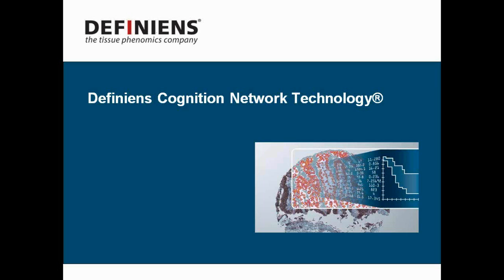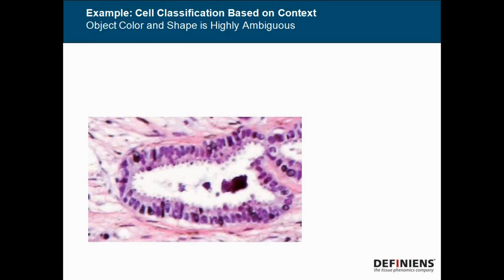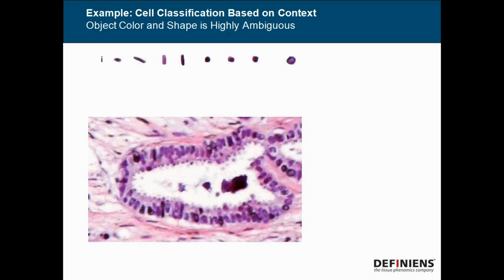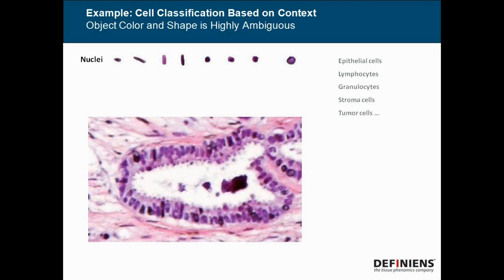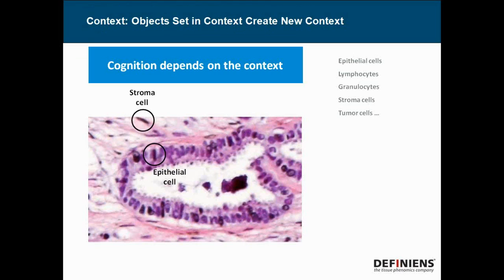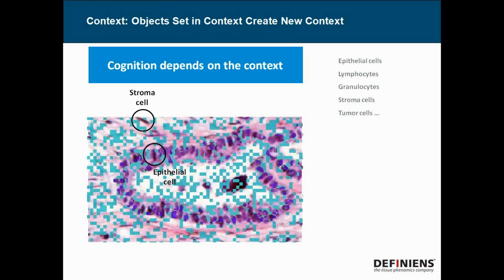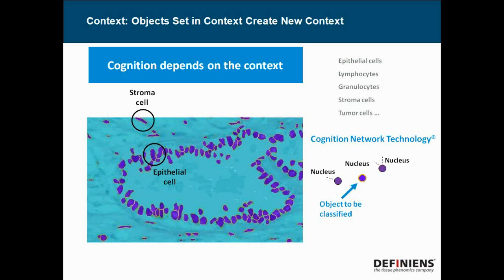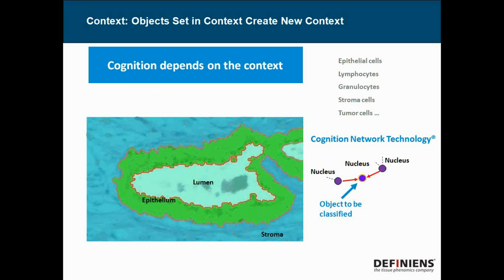Tissue Phenomics™: From Biomarker Discovery to Clinical Diagnostic Assay Commercialization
Speaker:
Thomas Nifong, MD, Executive Vice President, Diagnostic Tests, Definiens

Tissue Phenomics™ is the big data approach to biomarker discovery and clinical diagnostic assay development in oncology. Through the utilization of the revolutionary Cognition Network Technology®, invented by Nobel Laureate and Definiens founder, Dr. Gerd Binnig, Tissue Phenomics™ enables the datafication of tissue images for robust data mining and correlation of tissue structures and cells with genomic data and patient demographics. The end result is:

The discovery, development, and validation of better biomarkers for companion diagnostics in cancer
The design and implementation of smaller, more conclusive clinical trials that demonstrate medical value of cancer treatments
The improvement of sample selection for molecular diagnostic tests for greater test sensitivity
In this webinar, Dr. Thomas Nifong, Executive Vice President of Diagnostic Tests at Definiens, will be providing an overview of Tissue Phenomics™ and how the platform supports improved biomarker discovery on through to clinical diagnostic assay commercialization. He will then spend time walking through real-world examples that demonstrate the impact of Tissue Phenomics™ in discovery, clinical trials, and clinical diagnostics development and commercialization